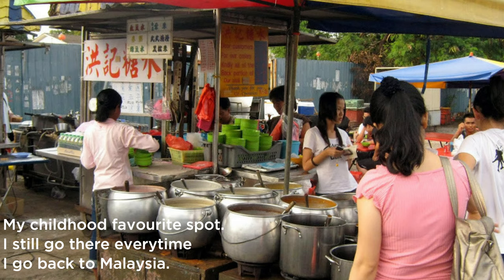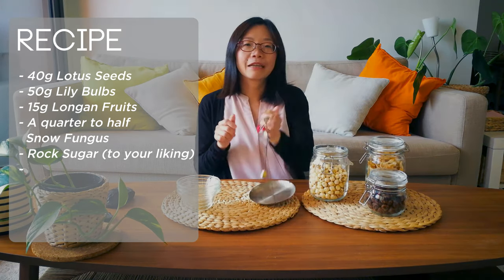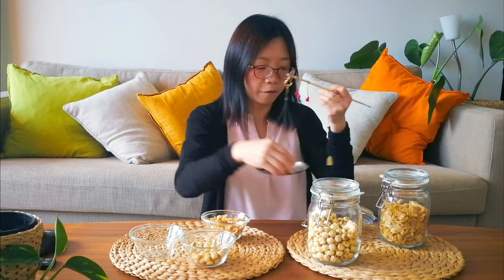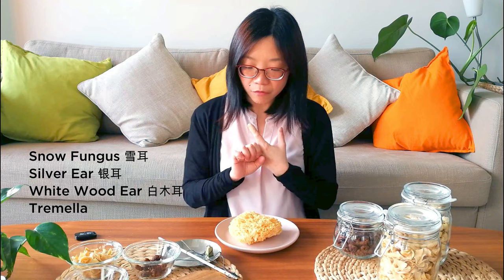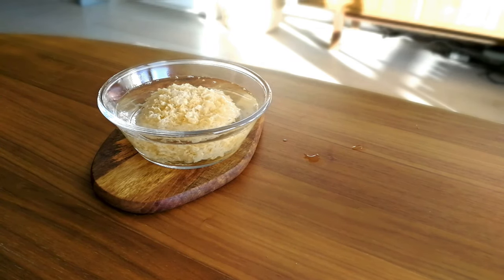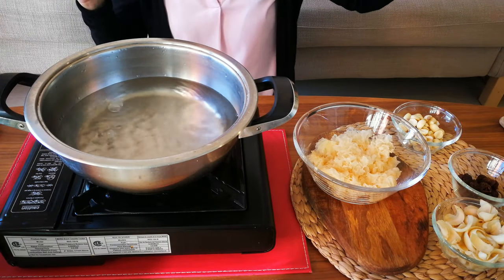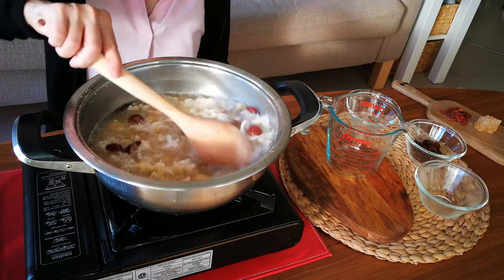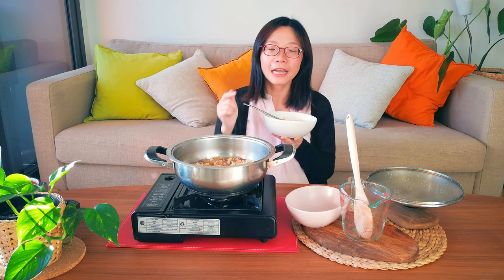Chinese Herbal Dessert Soup (with snow fungus) for Better Sleep & Better Skin | Dairy & Gluten-free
A classic Chinese herbal sweet soup (tong sui) with snow fungus. It is a dairy-free, gluten-free and low-calorie (as long as you don't add too much sugar!) recipe. It is super-nutritious.

There are many variations of this recipe which may have different ingredients. I decided to select three main herbal ingredients that are commonly used for their functions in aiding and improving sleep quality. These three ingredients are Lotus Seeds (莲子), Lily Bulbs (百合) and Longan Fruits (桂圆/龙眼). Another ingredient used is a White fungus (also called  Snow Fungus or Silver Ear Mushroom (雪耳/银耳) which is often added to this dessert. Snow Fungus has recently been gaining a lot of attention in the West for its anti-aging effect. So, if you are interested in adding this to your diet, this is a good recipe to start.

💌 ☘️ TCM Wellness Circle Membership ☘️ 💌
Can't commit to a course yet like to learn in 'small chunks' and be part of a private like-minded community to support you in learning TCM self-care and herbal knowledge, and developing healthy habits? Join the 'TCM Wellness Circle' membership! Click the link below for more information! Doors are open now for a limited time only!

TIMESTAMPS

01:16 What is sweet soup (herbal dessert)?
02:25 Introduction of the herbal dessert
03:38 Herbs used, their properties and their functions
05:40  Precaution of Longan
06:00 What is Snow Fungus and how to buy
07:17 Cooking starts
12:51 Funny clips!

RECIPE
40g Lotus Seeds 莲子
50g Lily Bulbs 百合
15g Longan Fruits 桂圆（龙眼肉）
A Quarter to Half Snow Fungus 银耳 （雪耳）
Rock sugar (to your liking) 冰糖
A handful of Goji Berries 枸杞子
3 Red Dates (remove the pits and cut into smaller pieces) 红枣

So, now sit back, and enjoy the show! Hope you get a chance to make this dessert. Please let me know if you like it or post a picture of what you make here.

Would also love to know what is your secret recipe or tips.

Love,
Shirley

Recipes shared here are only for general wellbeing and MINOR symptoms. They are NOT to replace proper healthcare by your own healthcare providers. if any symptoms persist, please go to see your healthcare providers immediately. You SHOULD and MUST consult a registered/licensed physician or appropriately- trained healthcare providers in your community in all mattes relating to your health.

Many herbs mentioned in this channel are also considered as food. However, not all herbs are safe. Many of them are not to be used at home or for long term/regular use without consulting your doctor or licensed Chinese Medicine Practitioner. Please also pay attention to the precautions of certain herbs I stated in the video. If you take western medicine regularly, please always check with your doctor.

Credits
Some clips used in this video